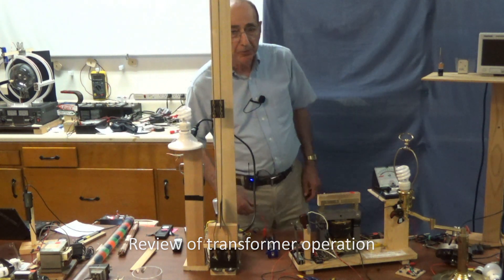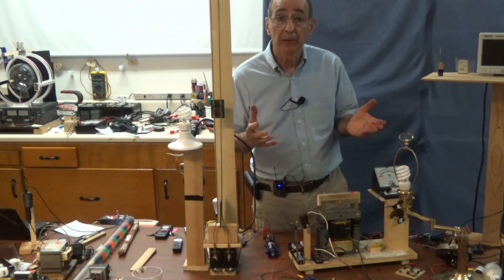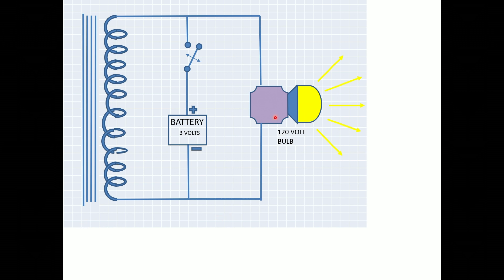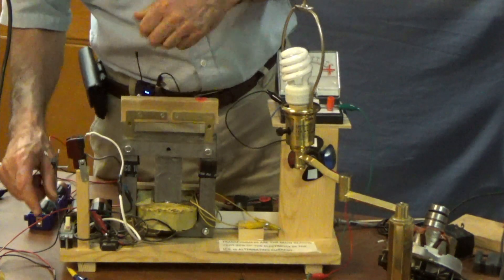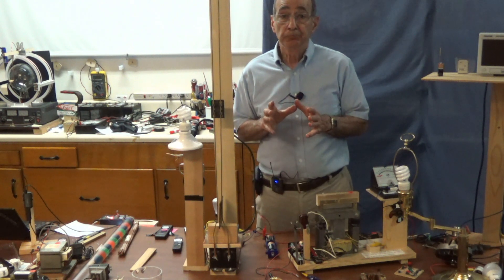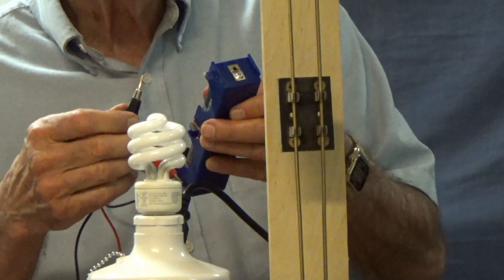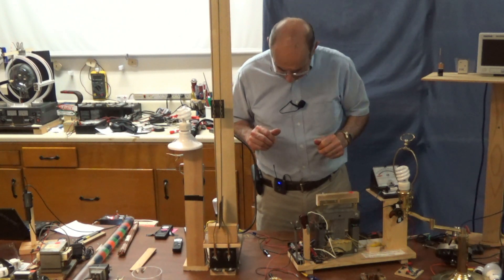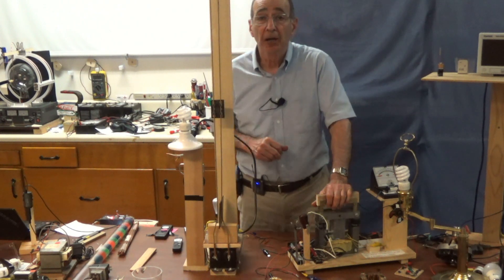Session 18 Energy stored in a magnetic field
In session 18 we explore how an electromagnet can store and give back energy. in particular we will see how the rabid collapse of the magnetic field of an electromagnet can produce a voltage at its leads many times larger (though for a shorter time; there is no free energy) than the voltage that was used to produce the field to begin with.

For teachers that want to show or assign E & M videos as homework without popups go and pick desired video.